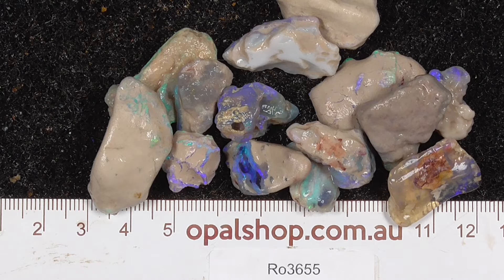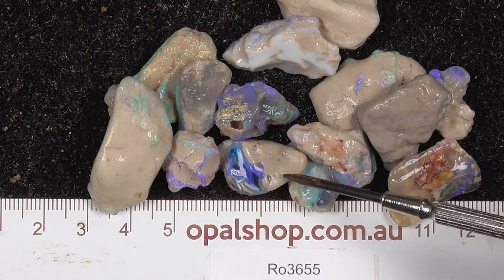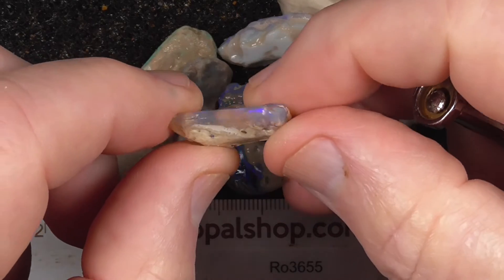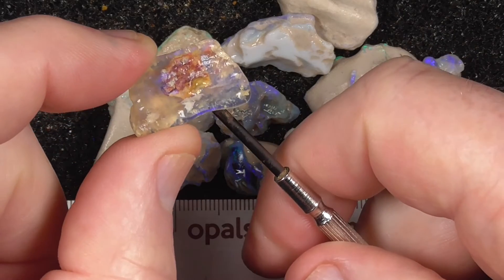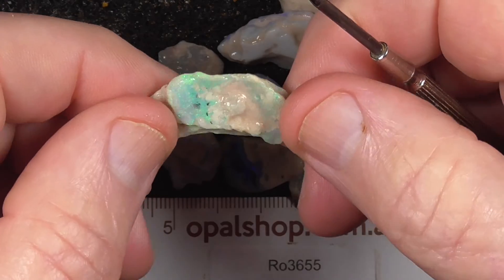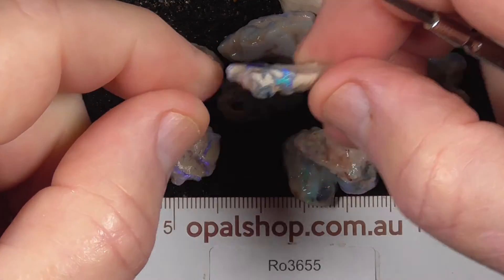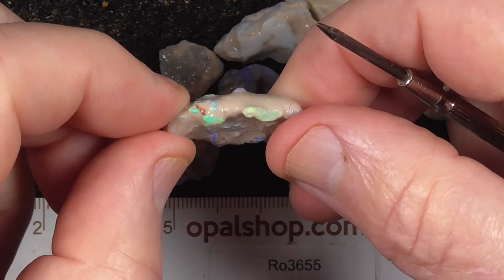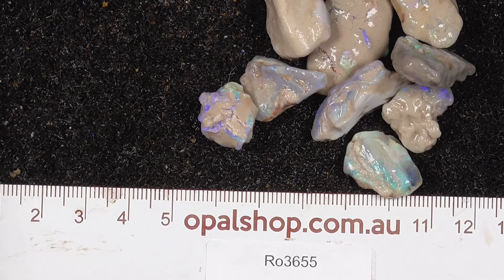Ro3655 - Nobby Opal Parcel from Lightning Ridge, Australia